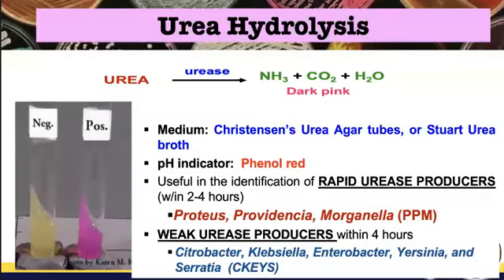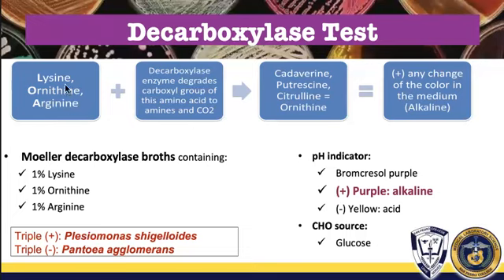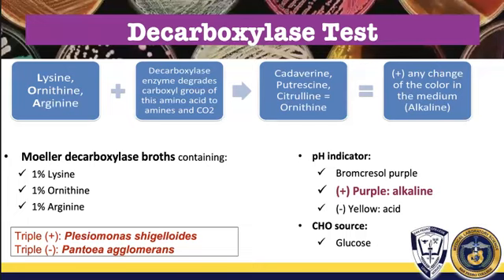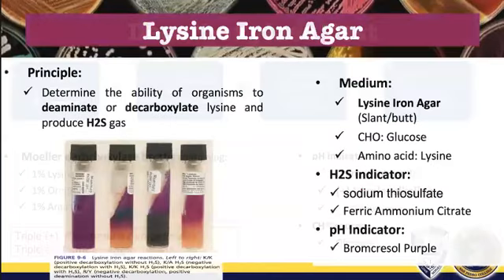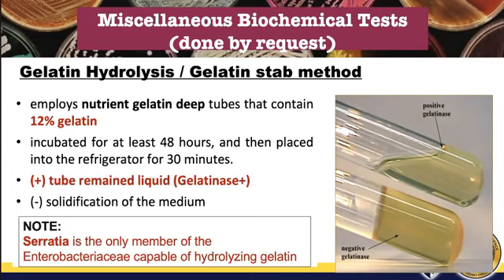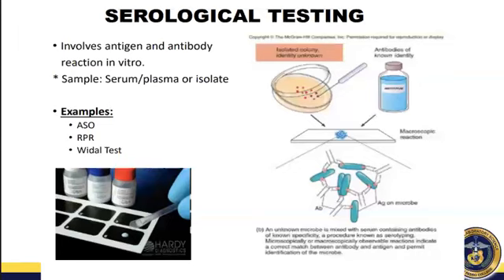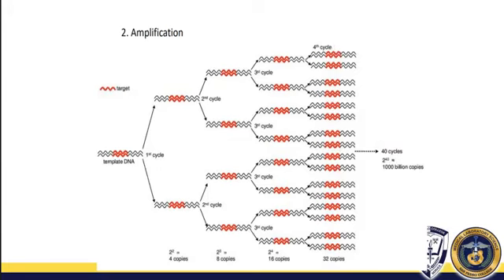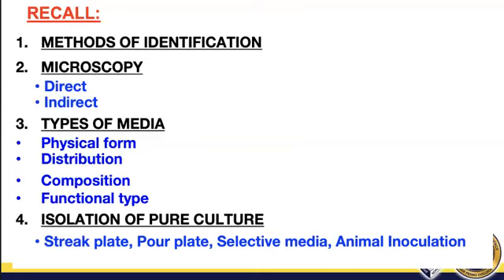C MLS411 METHODS cont